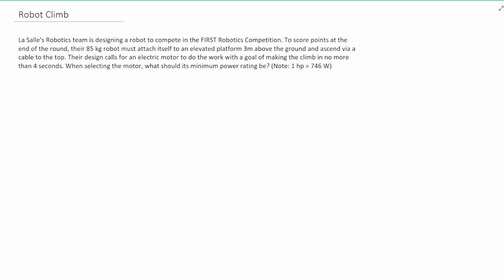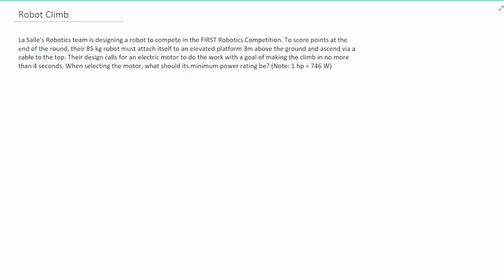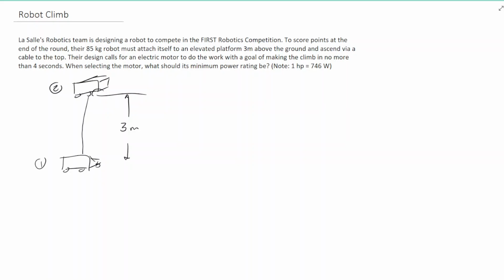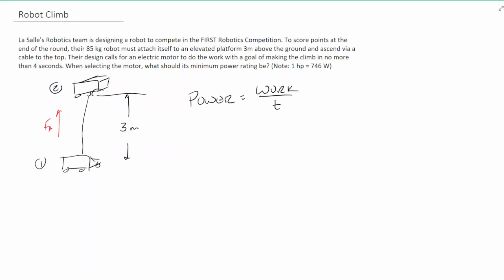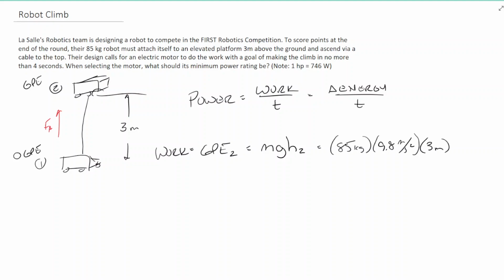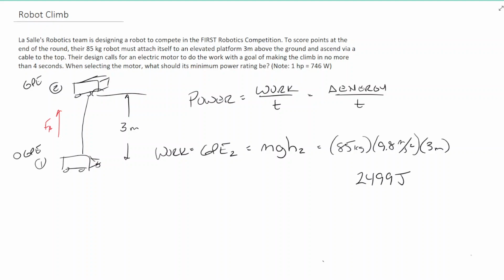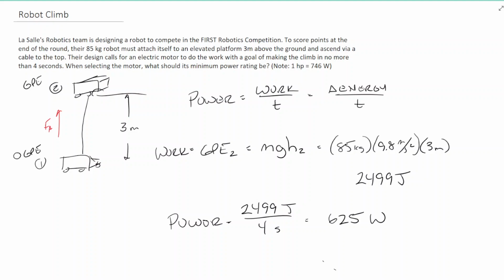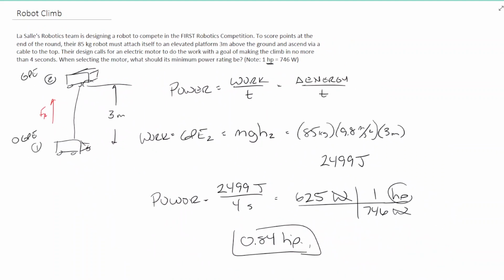Robot Rope Climb (Work/Energy/Power)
La Salle's Robotics team is designing a robot to compete in the FIRST Robotics Competition. To score points at the end of the round, their 85 kg robot must attach itself to an elevated platform 3m above the ground and ascend via a cable to the top. Their design calls for an electric motor to do the work with a goal of making the climb in no more than 4 seconds. When selecting the motor, what should its minimum power rating be? (Note: 1 hp = 746 W)